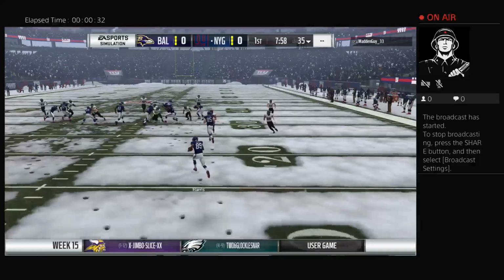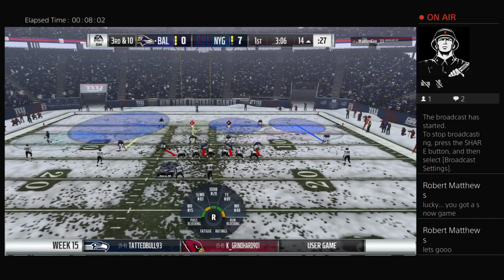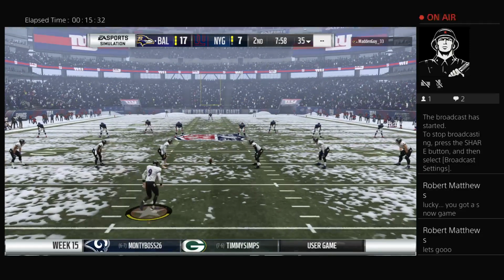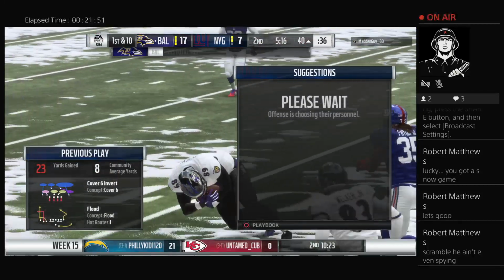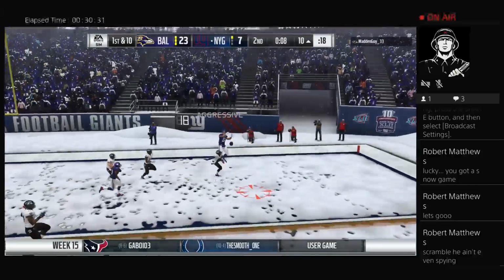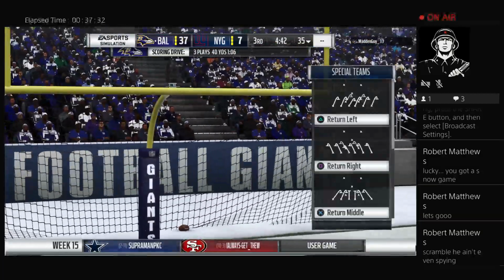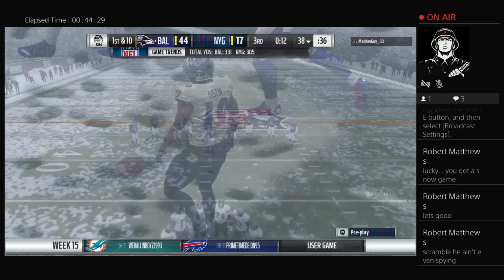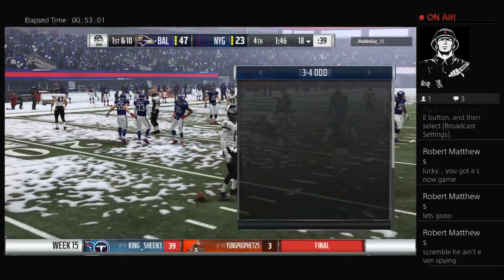Stream #9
NYG vs Ravens